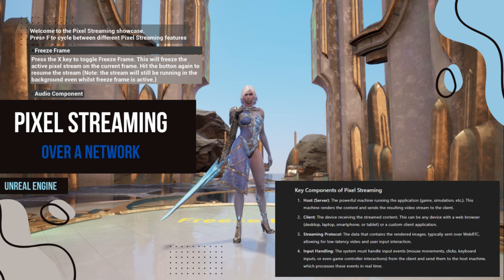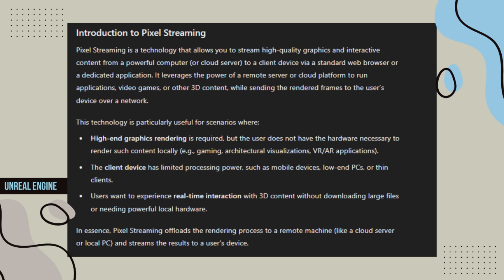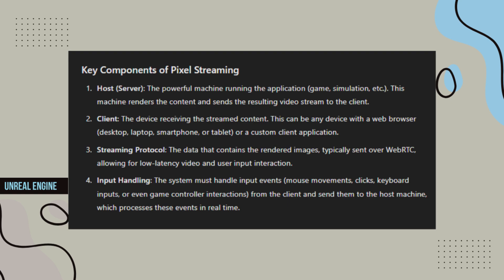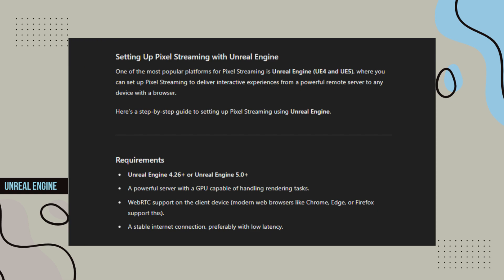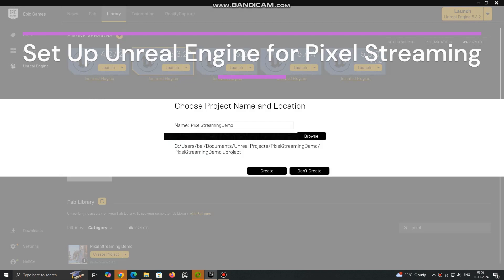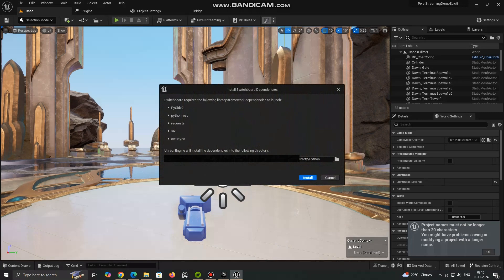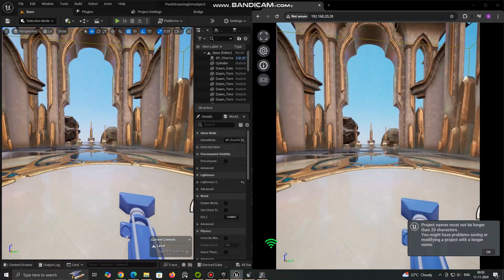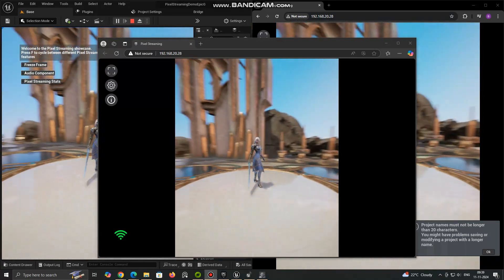Unreal Engine Pixel Streaming Setup Made Easy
In this tutorial, I'll guide you through the process of setting up pixel streaming in Unreal Engine, allowing you to stream your projects remotely with ease. Pixel streaming enables you to showcase high-quality, interactive Unreal Engine experiences on various devices without needing local rendering. I’ll cover everything from initial configuration to key settings and tips for smooth performance. Whether you’re sharing architectural visualizations, interactive demos, or gaming environments, pixel streaming can take your projects to the next level.